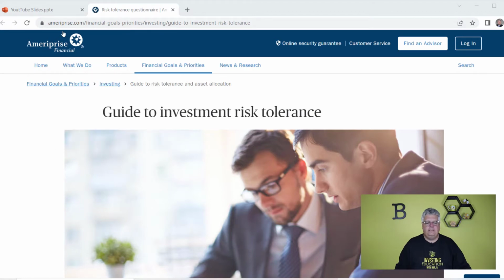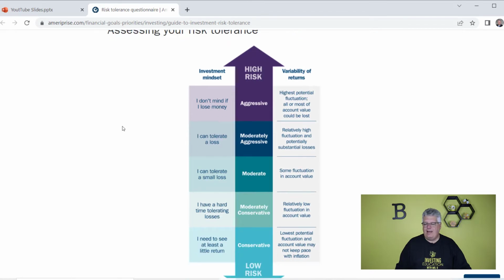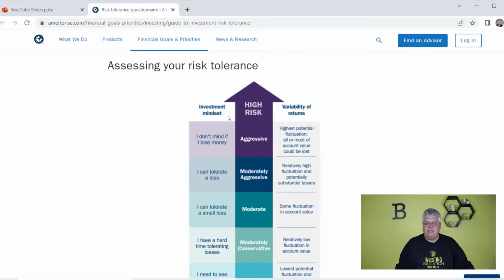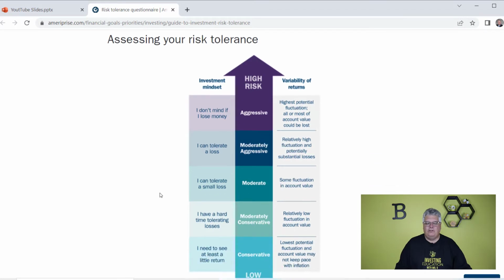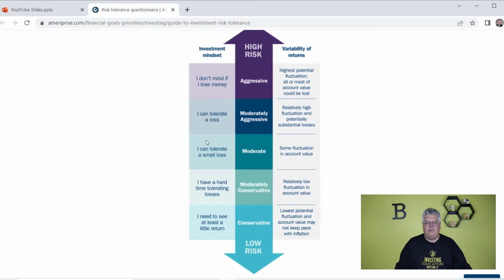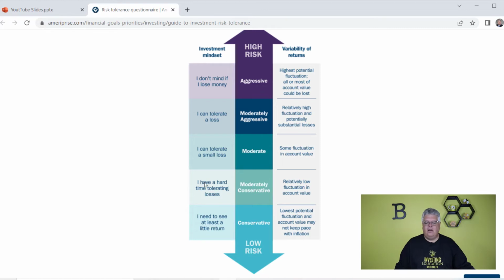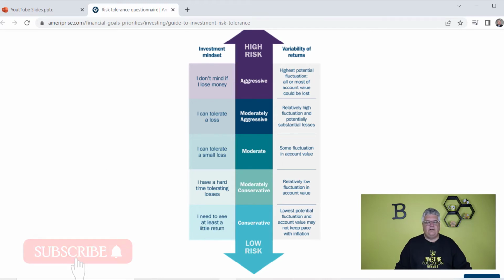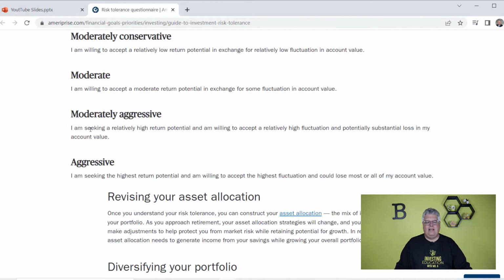Simple & Easy Way To Determine Your Risk Tolerance For Investing